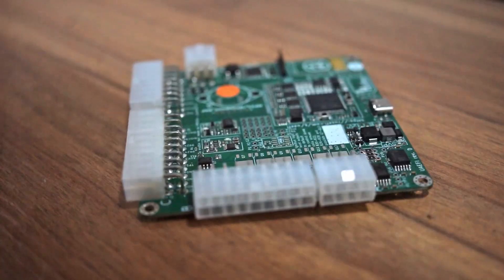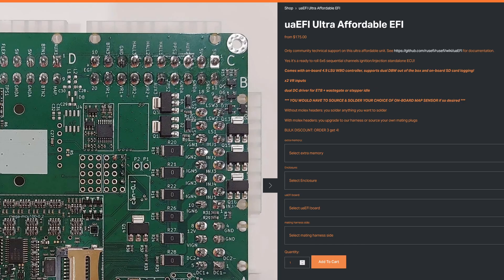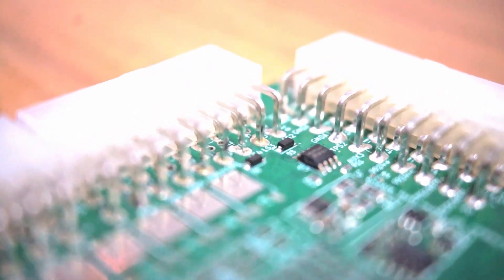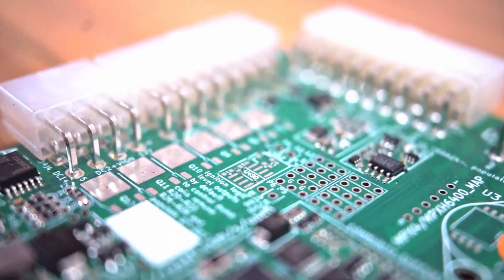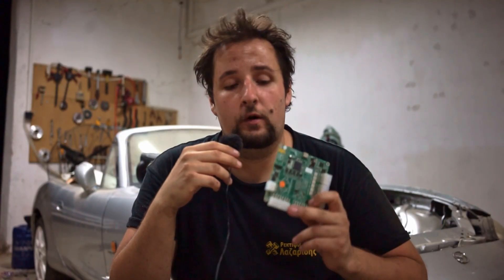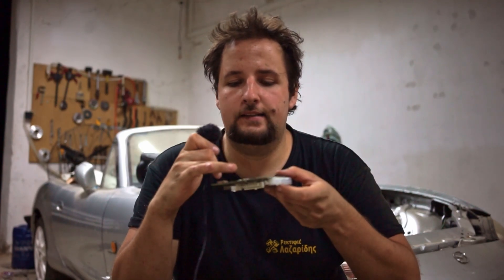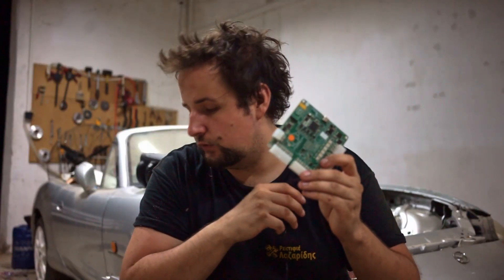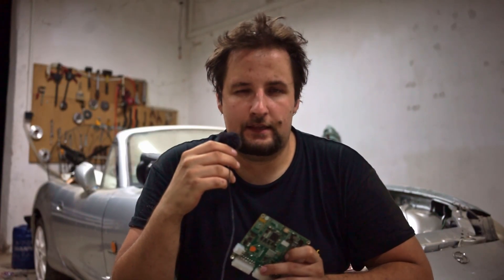This new Budget ECU is a GAMECHANGER | RUSEFI ECU for under 200$ for up to 12 Cylinders, DBW + WB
The New Ecu for my mx-5 is here and it is a RUSEFI. Being cheaper even than speeduino and having a lot more features its the idael ECU for our budget build. Tho i would still recommend Speeduino for any beginners as i said in the video.

(this is not sponsored and i dont get any money from this)

Camera Gear:
Rode Videomic